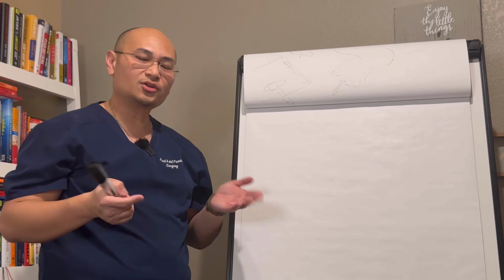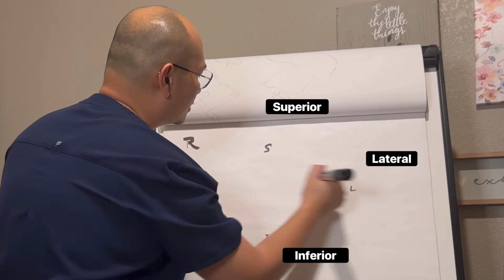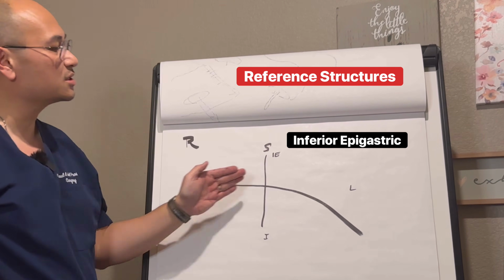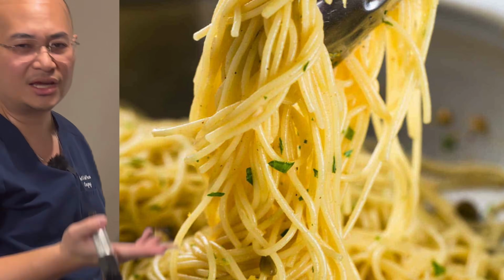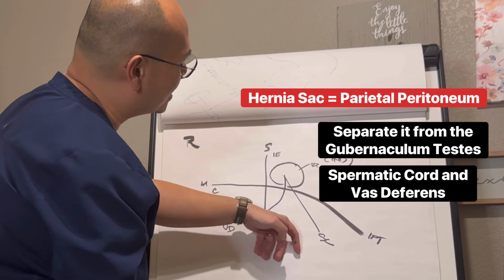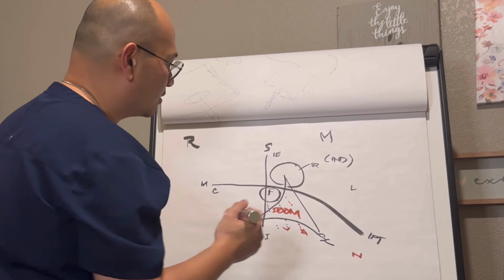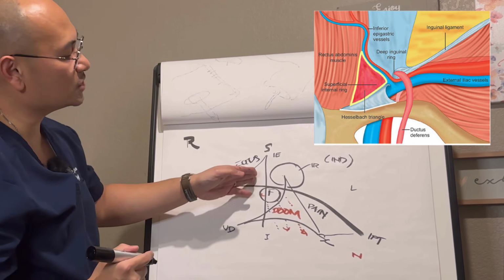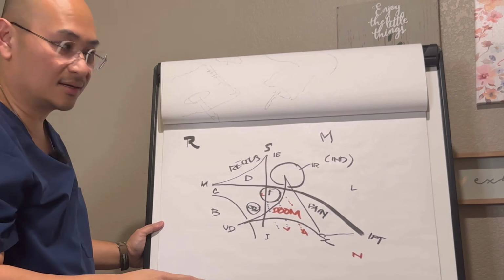Think Like a Surgeon: Mastering Inguinal Anatomy Through Hernia Surgery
Understanding anatomy is not about memorizing structures — it’s about seeing how everything connects during real surgery. In this video, we break down inguinal anatomy from a surgeon’s perspective using inguinal hernia repair to demonstrate the key spatial relationships, layers, and danger zones every medical student and surgical trainee must understand. Learn how surgeons mentally map anatomy in the operating room so you can move from memorization to true clinical understanding.